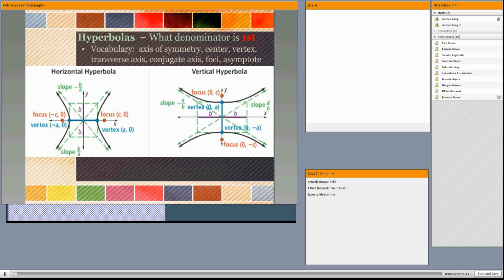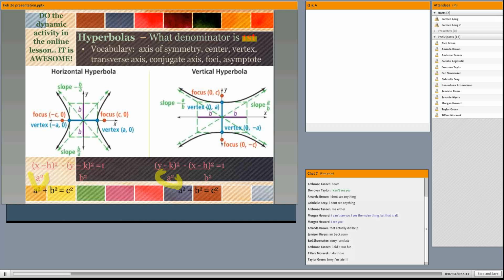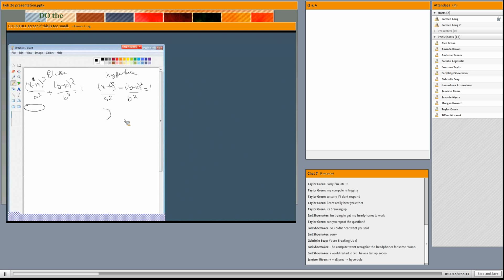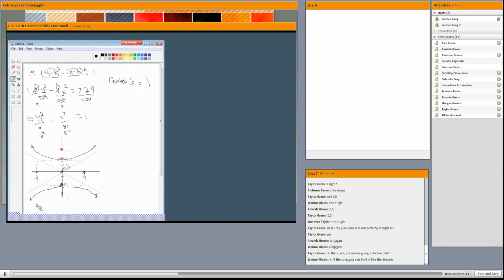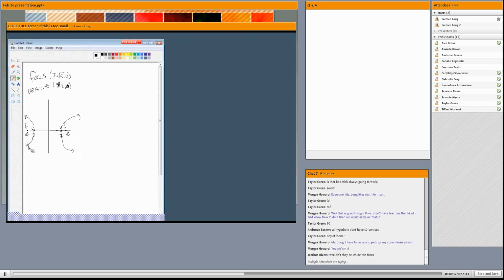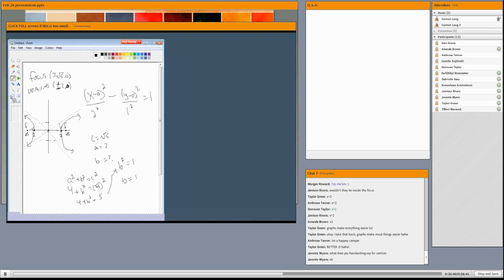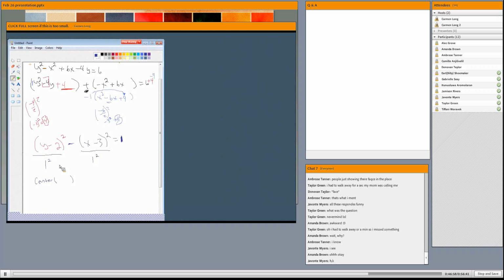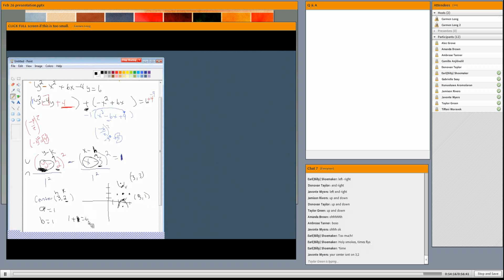conic section hyberbolas Alg 2 B unit 3